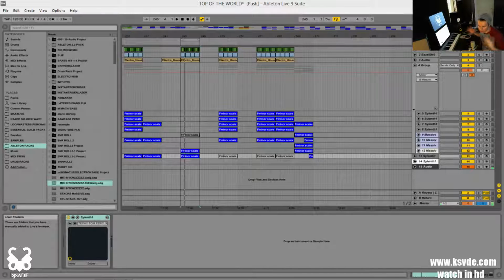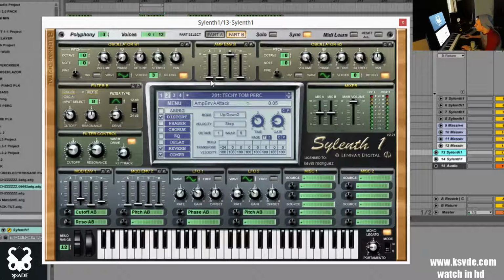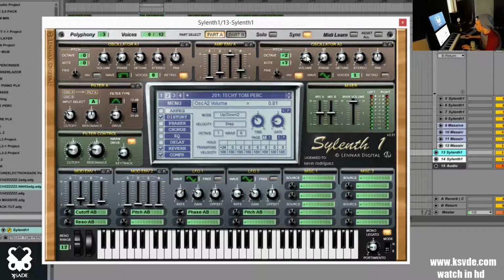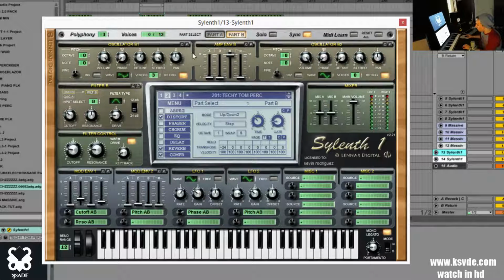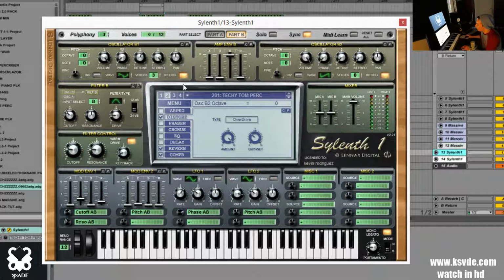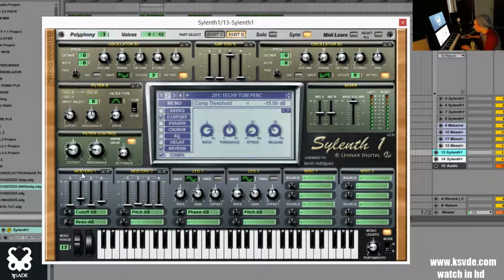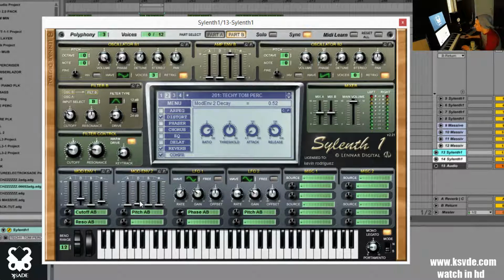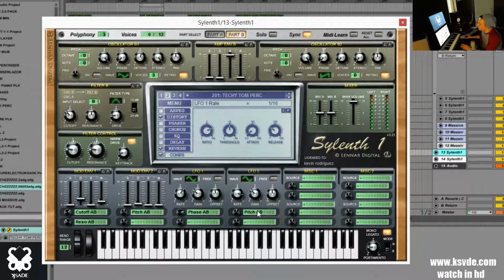Sylenth 1 -How to make Tech / Deep House tom/percussion